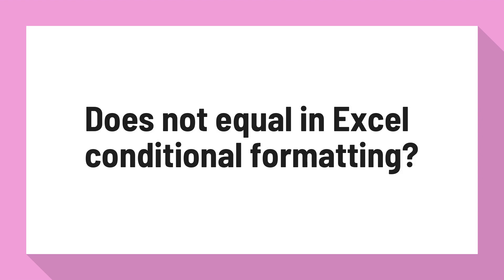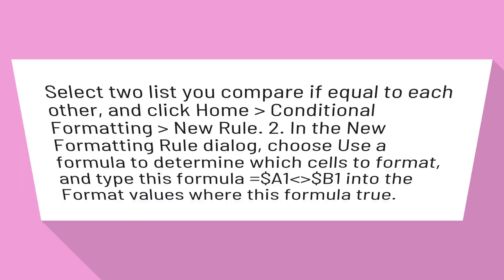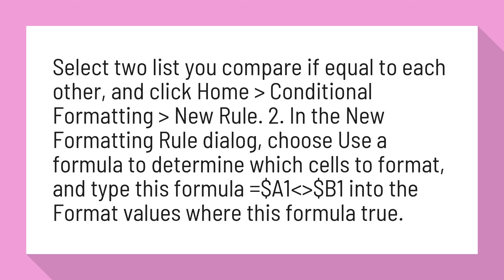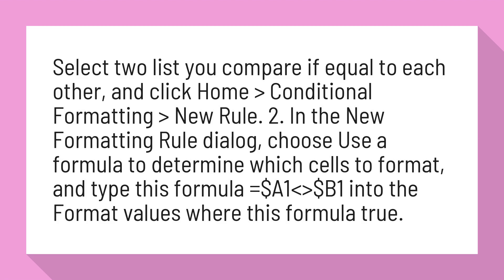Does not equal in Excel conditional formatting?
How to change color if two cells are not equal in Excel? - ExtendOffice

Select two list you compare if equal to each other, and click Home ► Conditional Formatting ► New Rule. 2. In the New Formatting Rule dialog, choose Use a formula to determine which cells to format, and type this formula =$A1◄►$B1 into the Format values where this formula true.